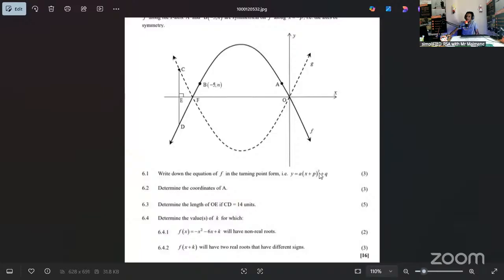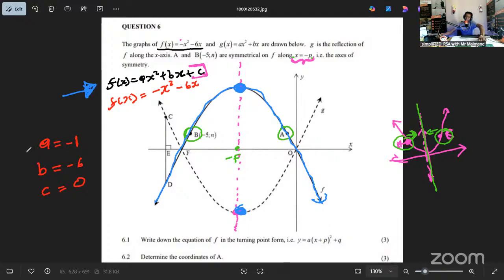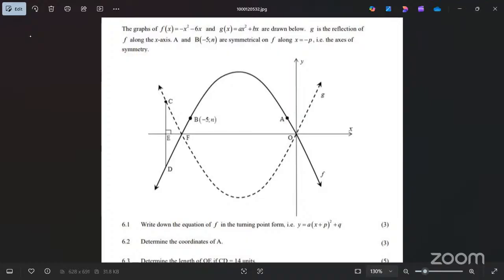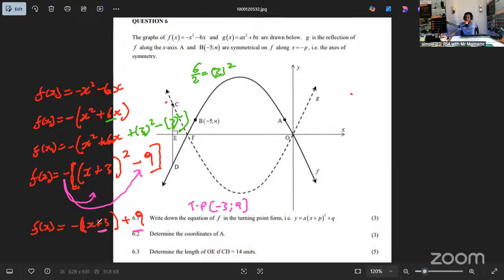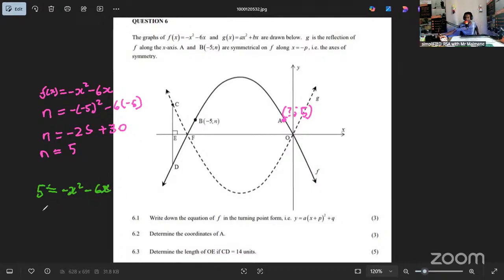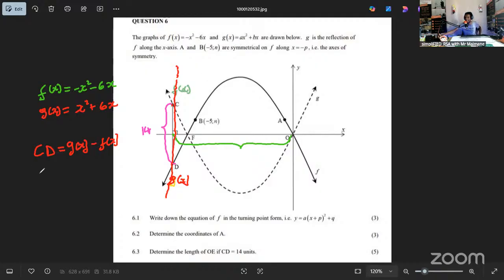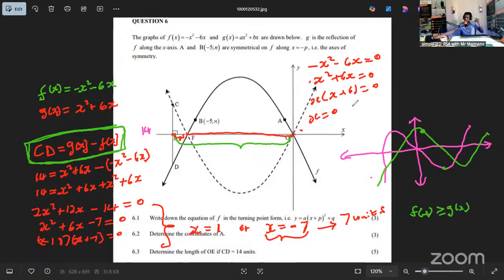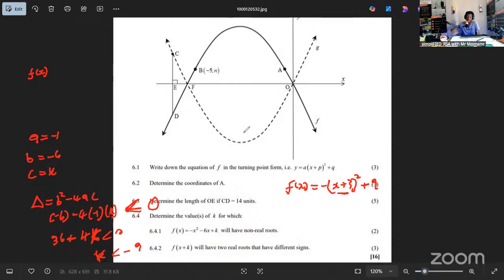This Parabola Question Will EXPOSE Your Maths Skills 😳📉